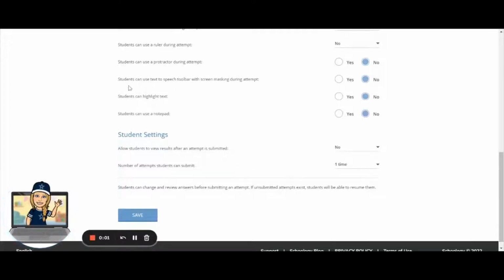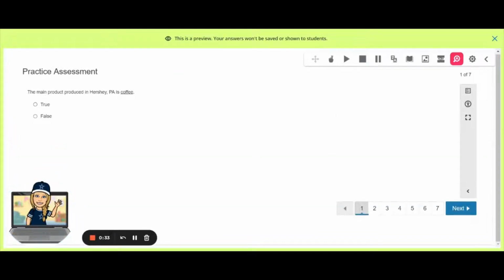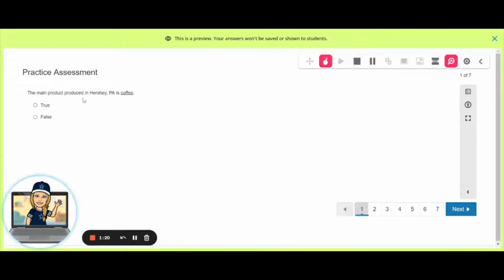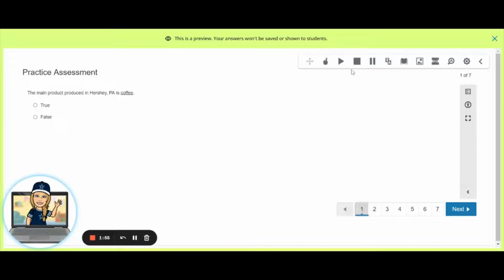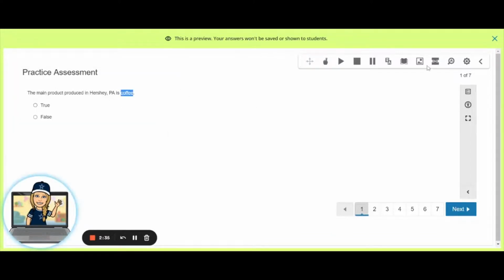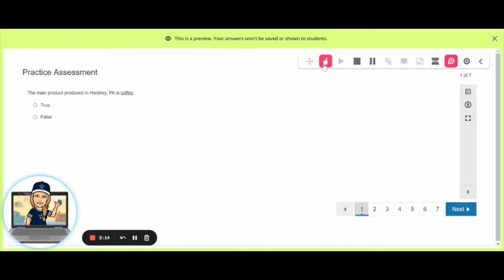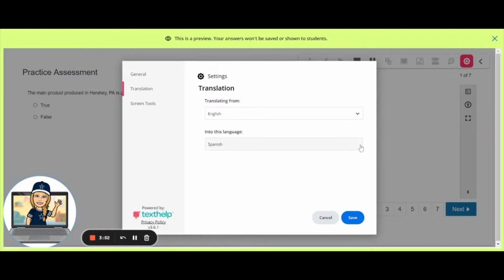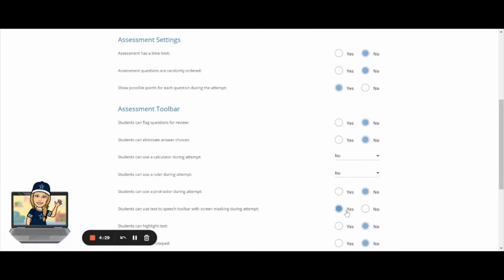Schoology Assessments Part 1: Text to Speech Toolbar